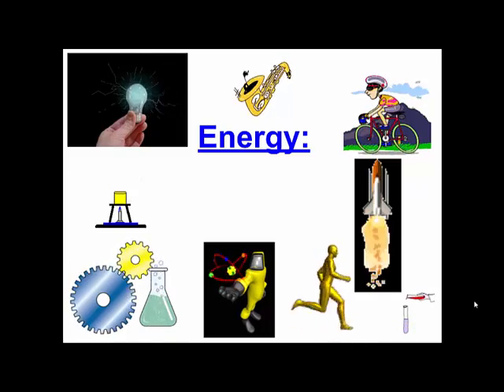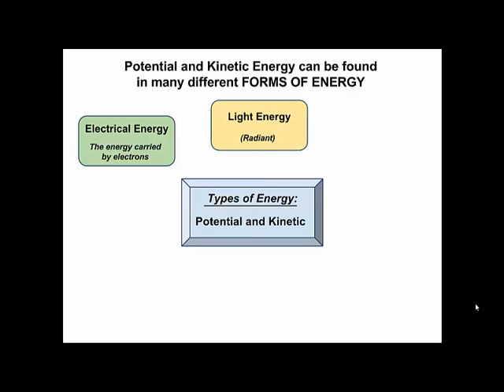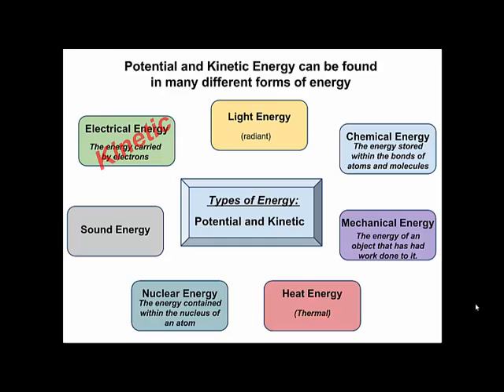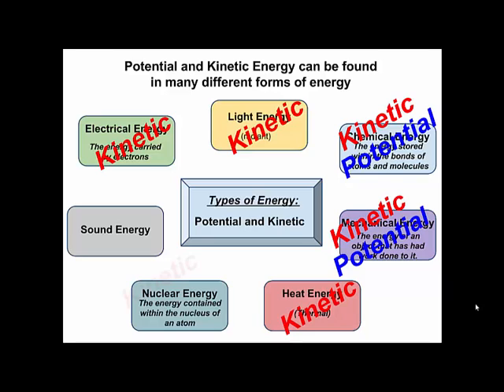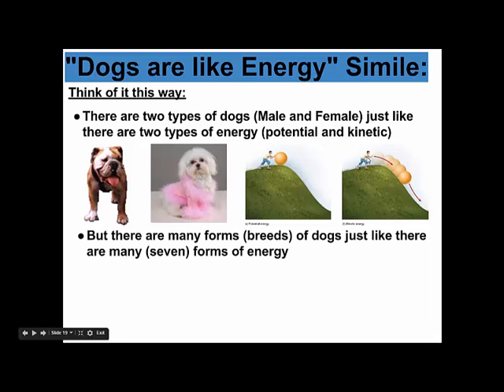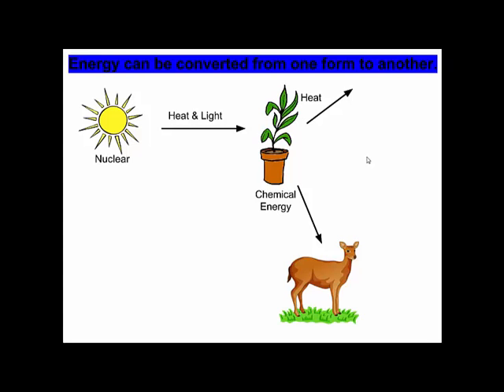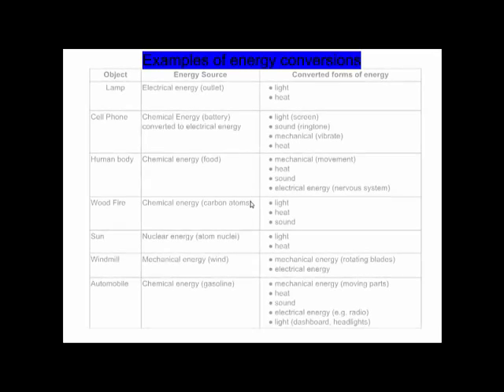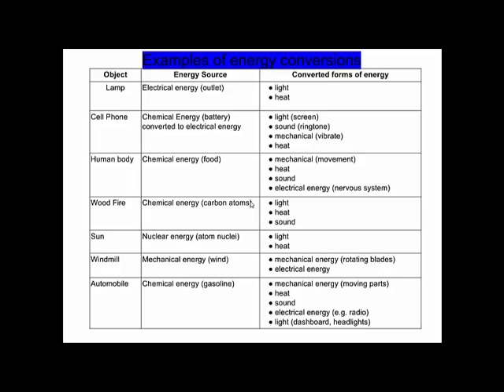Forms of Energy